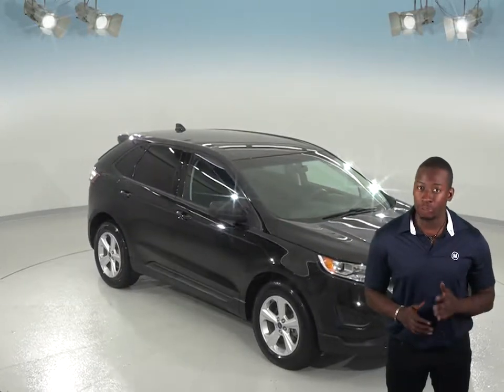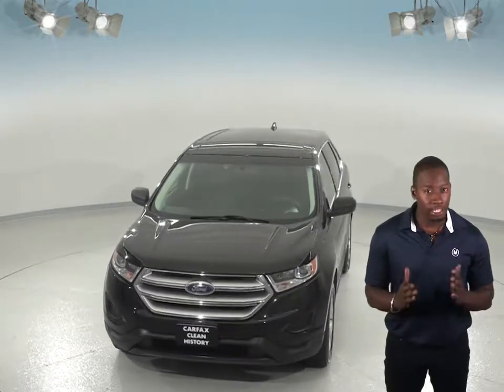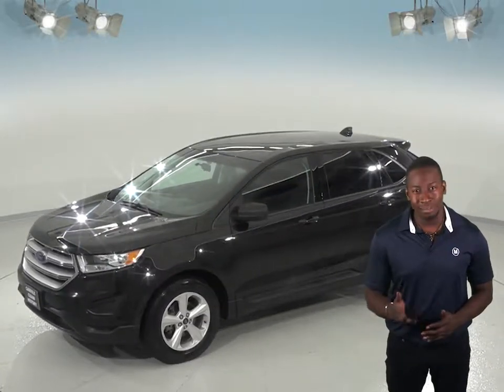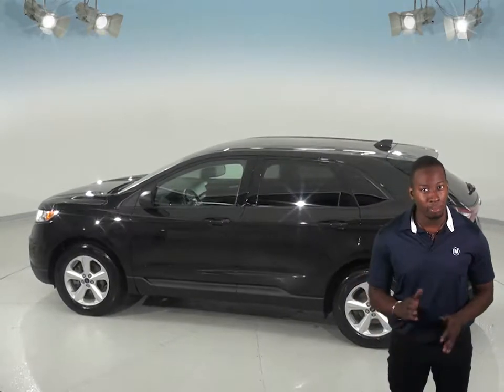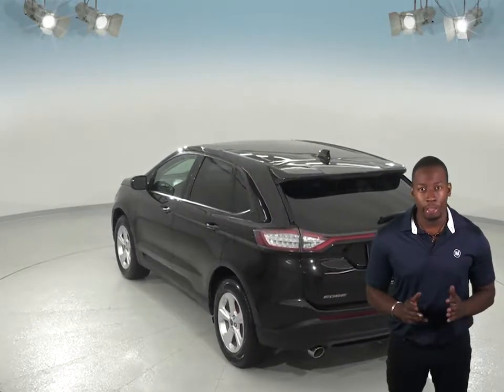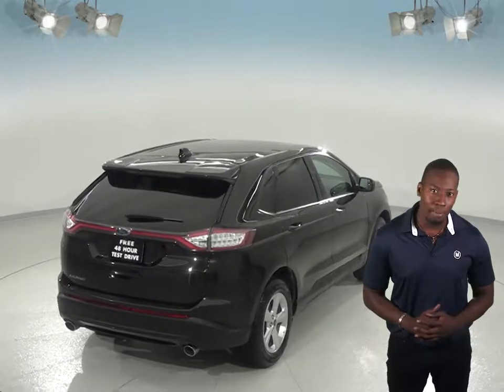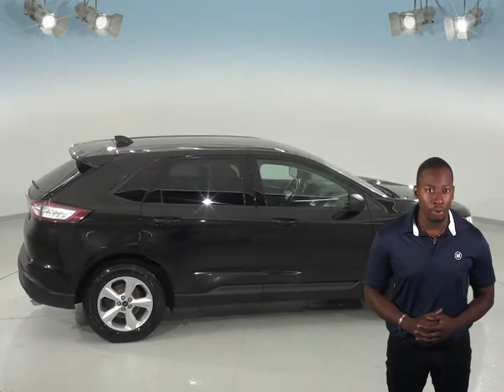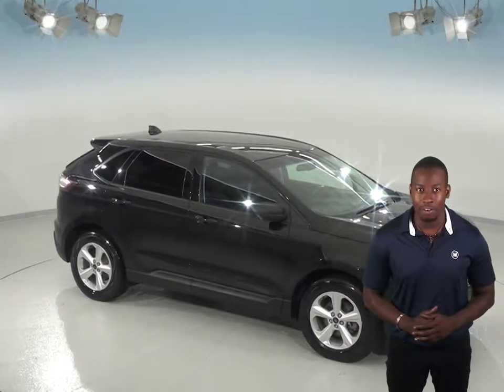C96964NC - Used, 2015, Ford Edge, SE, SUV, Black, Test Drive, Review, For Sale -